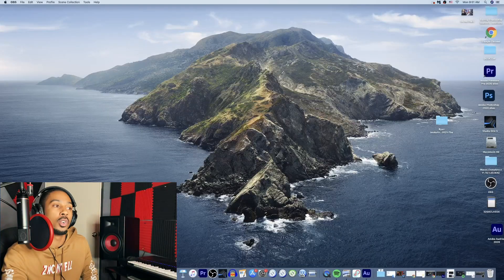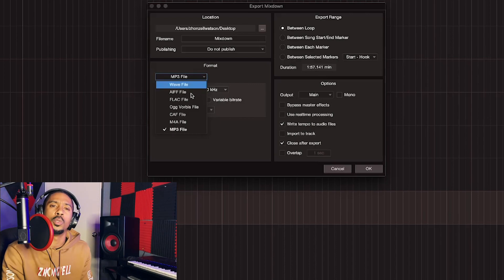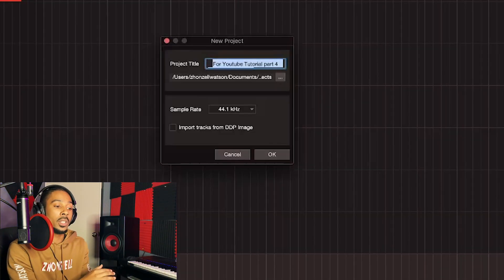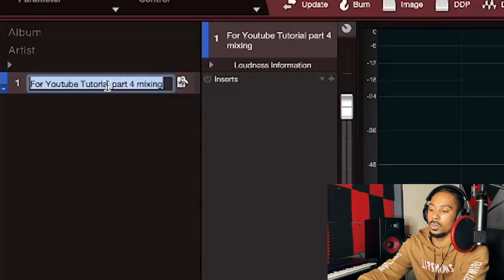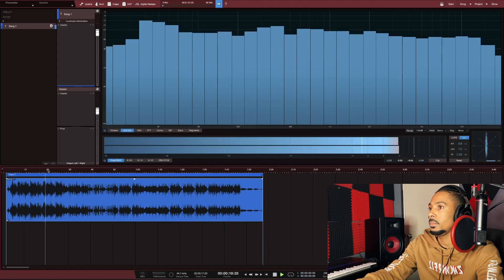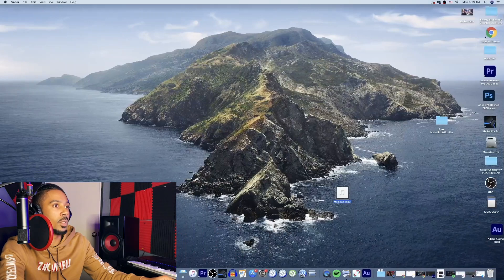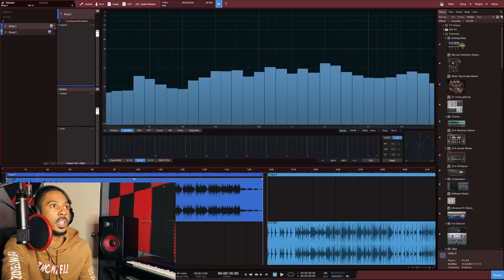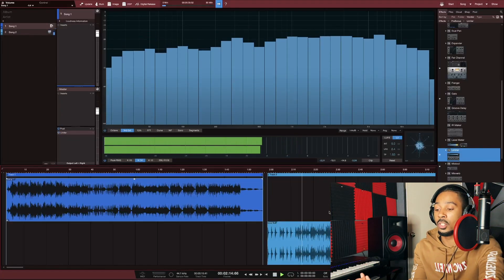Studio One 5 Guide: Mastering | Tutorial For Beginners Part 5/5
In Part 5 of this Studio One Guide for Beginners I will show you how to  mix with effects. So if you're new to Studio One then make sure that you pay attention when watching this tutorial.